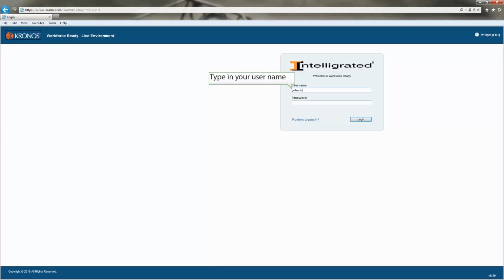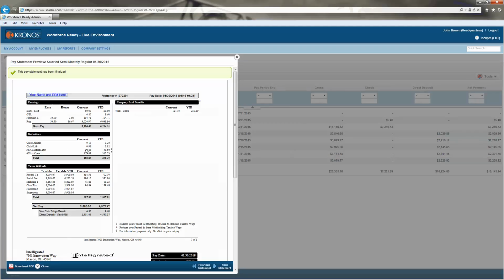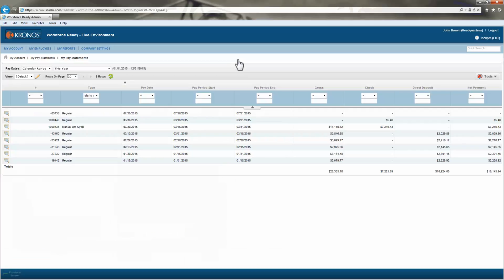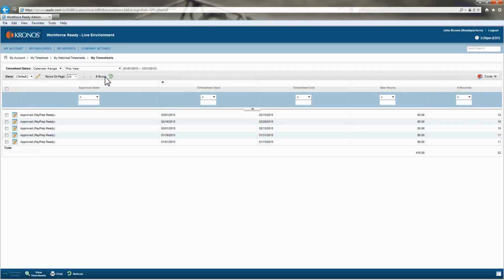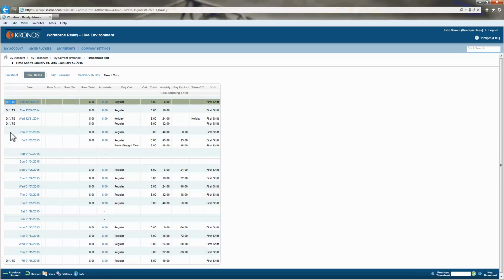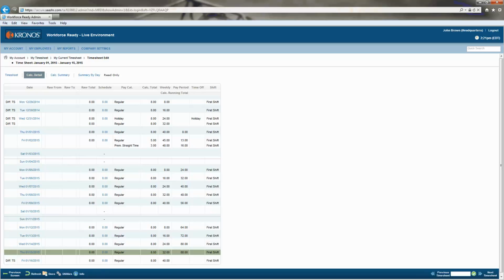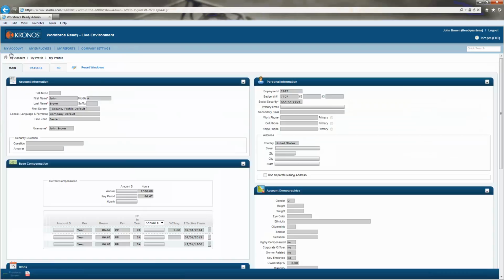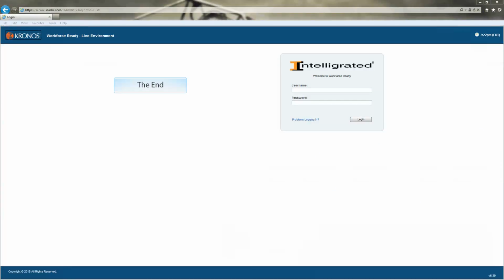How to view your timesheet and reconcile that to your pay check